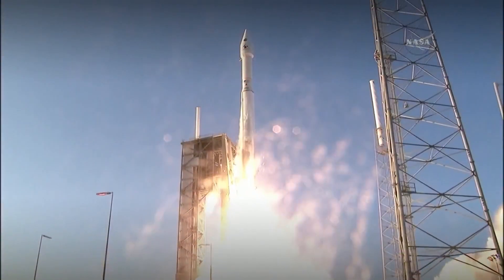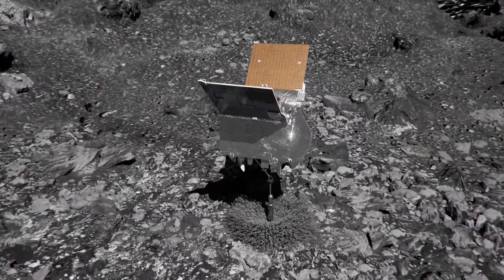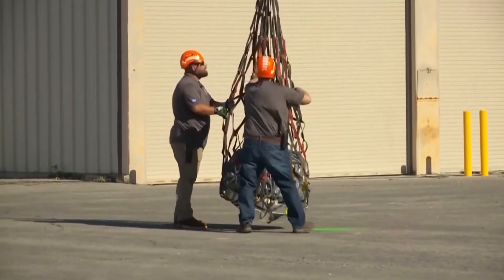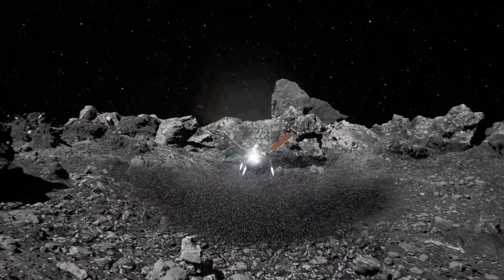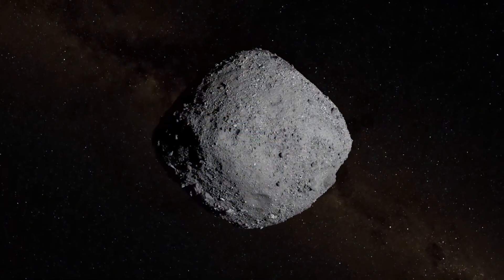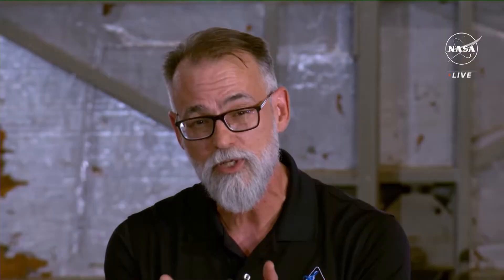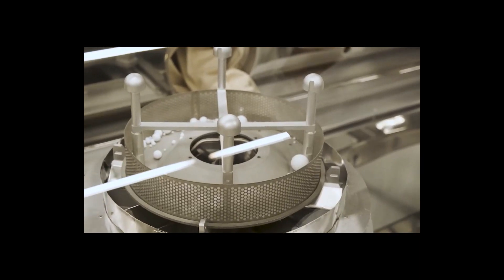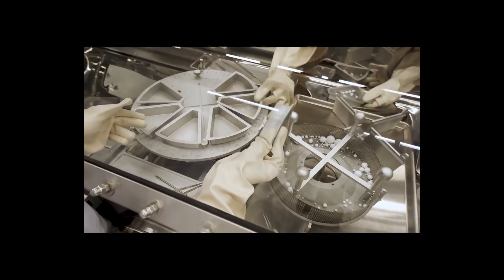NASA celebrating arrival of asteroid sample coming to Houston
The sample of asteroid landed in Utah on Sunday. It should be at the Johnson Space Center later Monday.